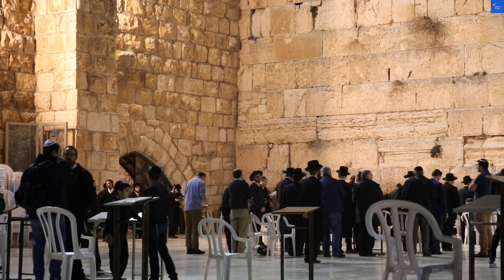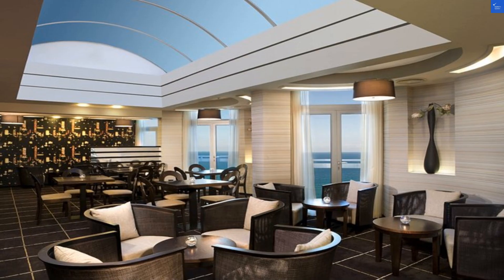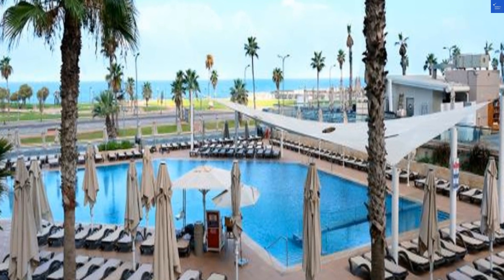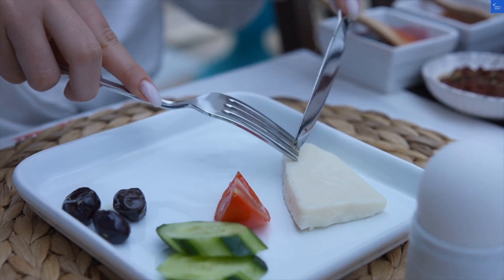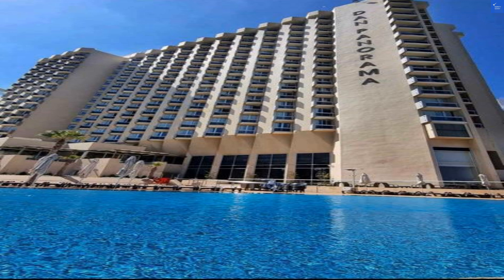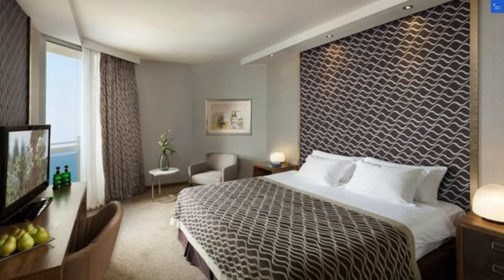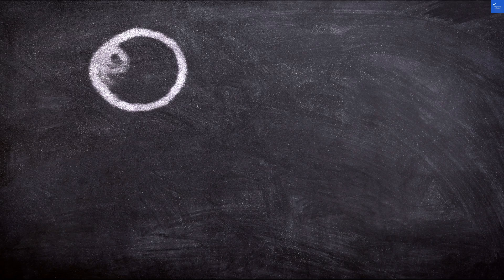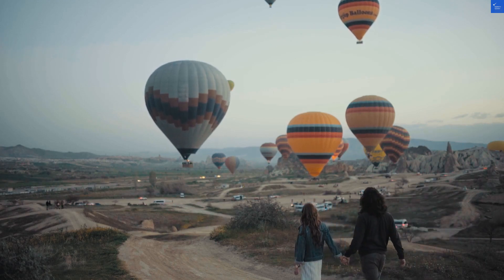Dan Panorama Tel Aviv Hotel, Israel